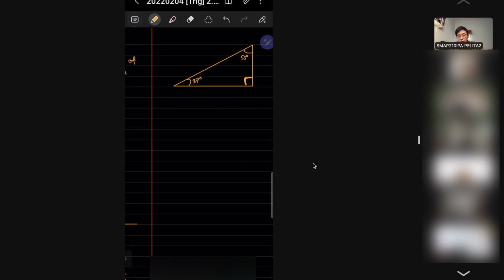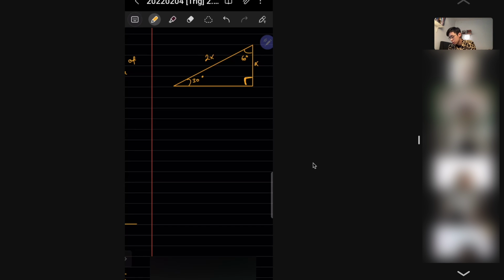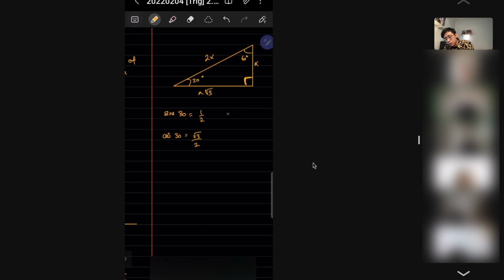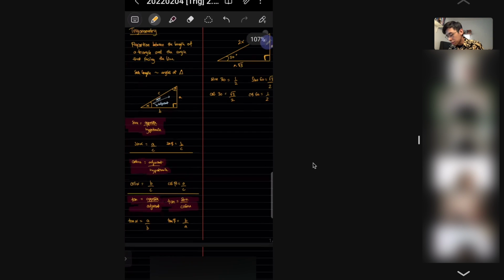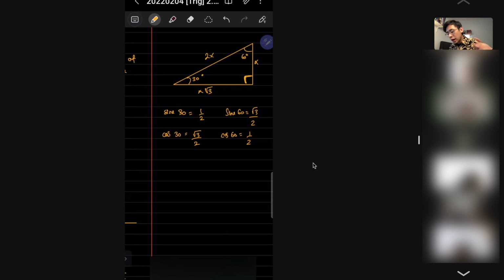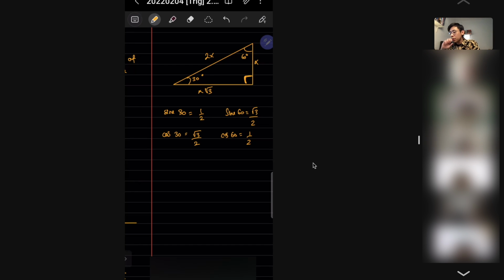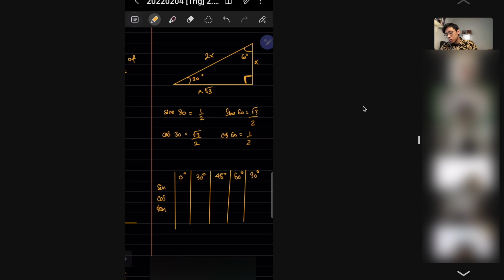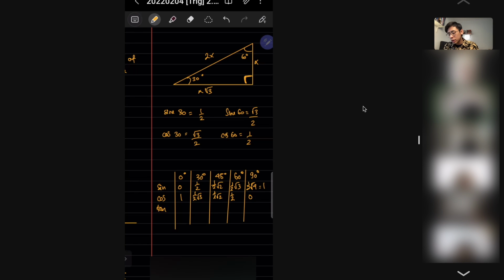2022 10th Graders Basic Trigonometry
Penjelasan tentang konsep trigonometri sederhana.